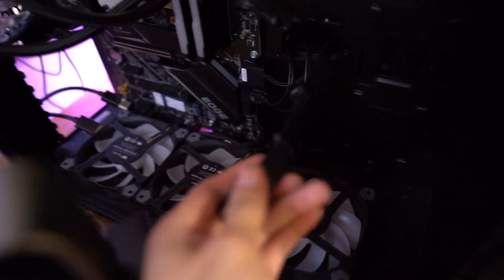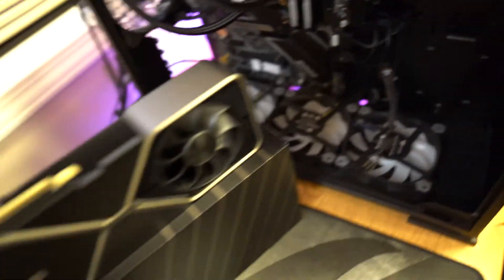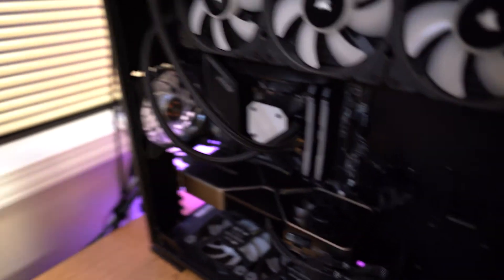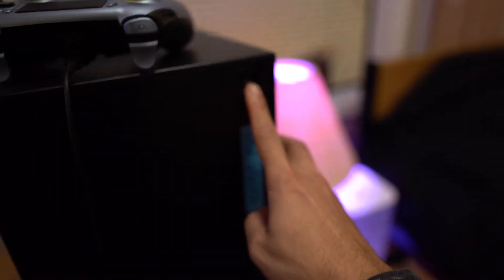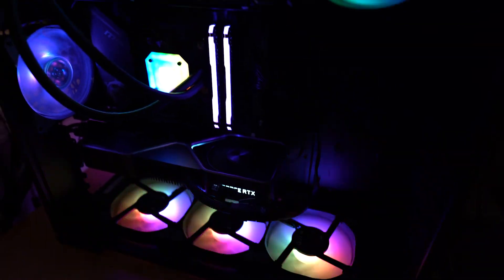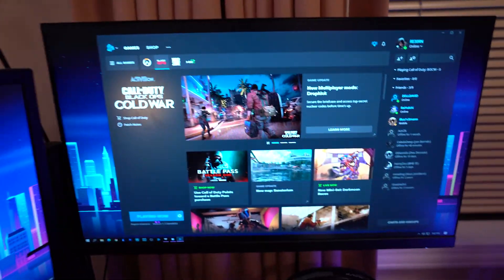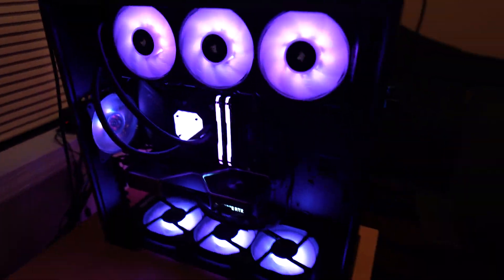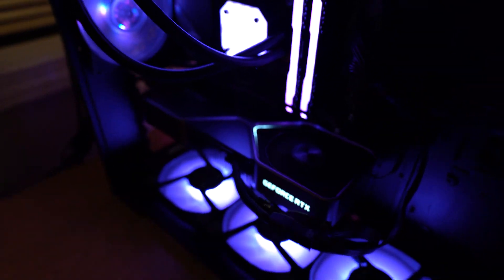RTX 3080 Unboxing and Installation (PC Upgrade 2021)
Hello everyone! Welcome back for another tech video.  Today is the day that I finally get to unbox and install my RTX 3080.  I've been waiting months to get my hands on this GPU.  A huge shoutout to my cousin Conrad for the awesome opportunity! I can't wait to finally play any games in high FPS.  I would really appreciate it.  Peace!

Tags ignore
best graphics card 2021,rtx 3080 stock,pc building for beginners,rtx 3080 gameplay modern warfare,rtx 3080 build,rtx 3080 unboxing,rtx 3080 build amd,rtx 3080 ti,gaming pc build 2021,gaming pc build 2020 under 1000,rtx 3080 benchmark 1080p,rtx 3080 benchmark 1440p,rtx 3080 benchmark warzone,PC Upgrade 2021,rtx 3080 build pc,rtx 3080 stock 2021,rtx 3080 installation,gaming pc build 2020 under 1000 intel,best budget gaming pc build 2020 under 10000